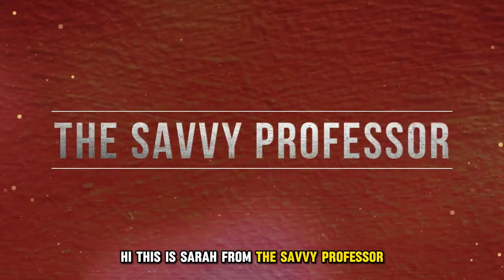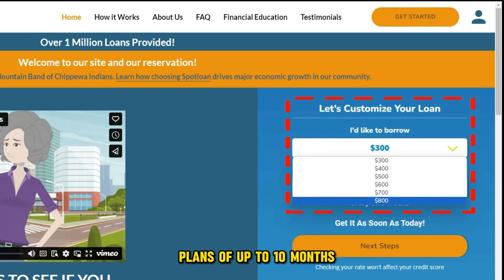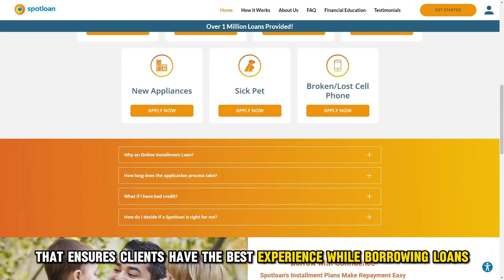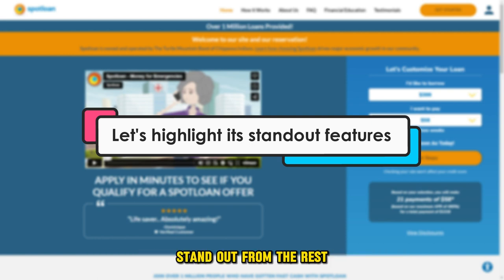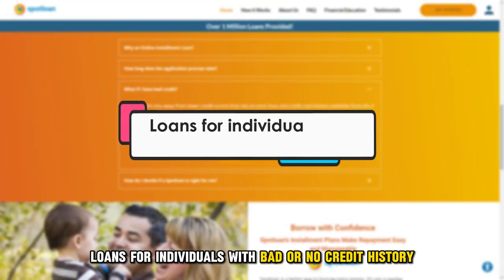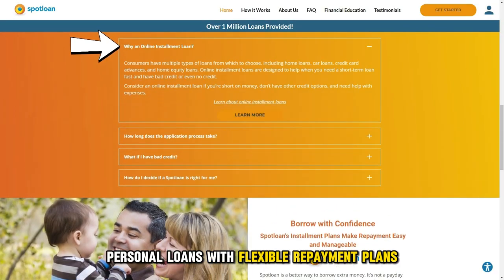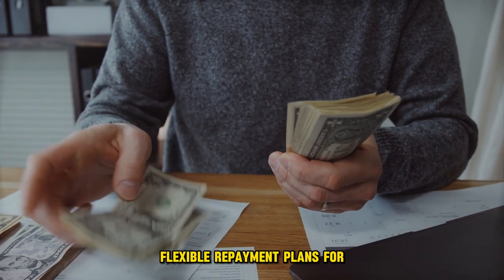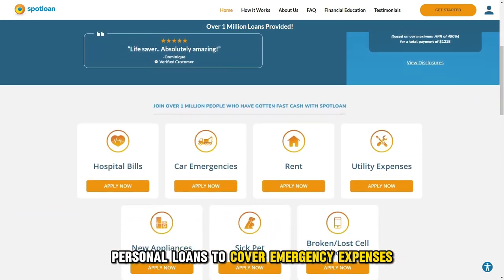SpotLoan Review - Watch This Before You Borrow! (Pros And Cons Of SpotLoan)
SpotLoan Review - Watch This Before You Borrow! (Pros And Cons Of SpotLoan). Welcome to my in-depth review of SpotLoan.

Spotloan is an online lender that offers small personal loans ranging from $300 to $800 with repayment plans of up to 10 months. To access a loan, you'll simply need to select your preferred loan terms and fill out an online application. If approved, you'll receive the amount in your bank account the same day or within two business days. Spotloan is best known for its excellent customer service that ensures clients have the best experience while borrowing loans.